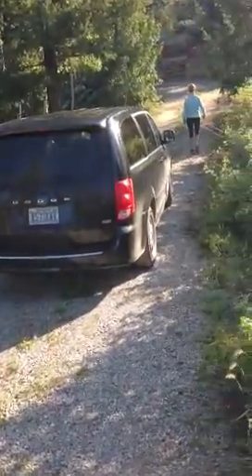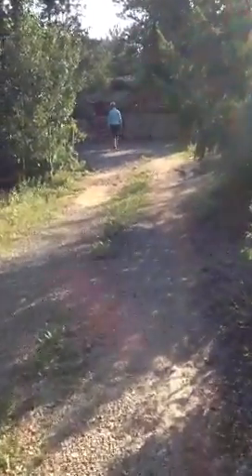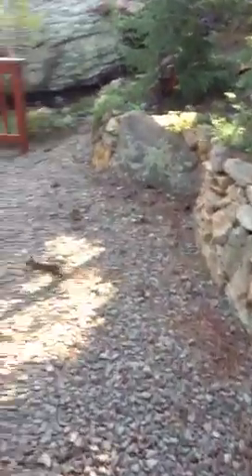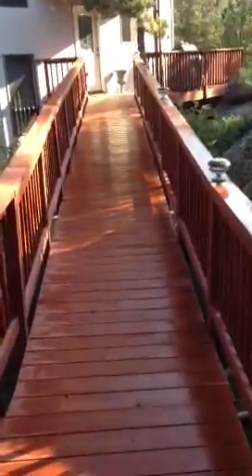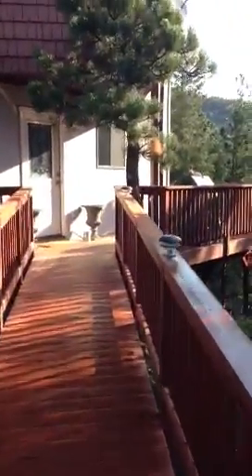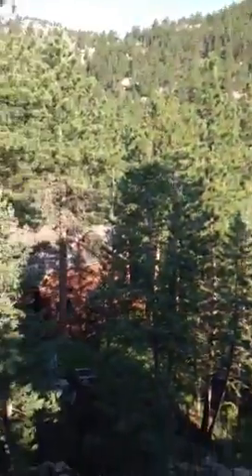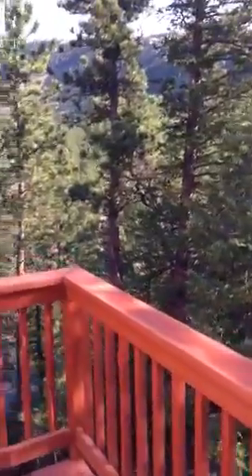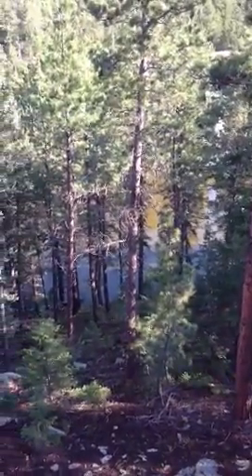Road to ourhouse